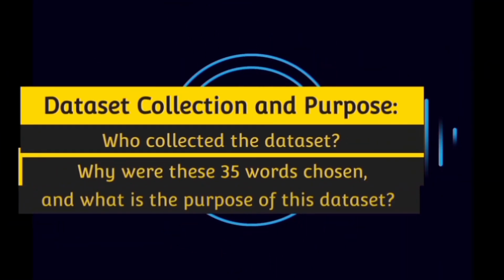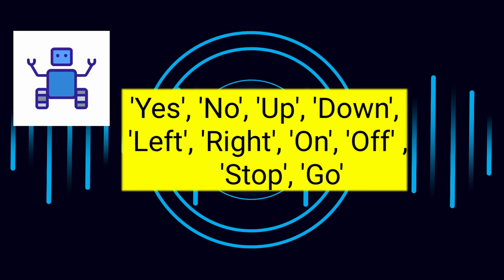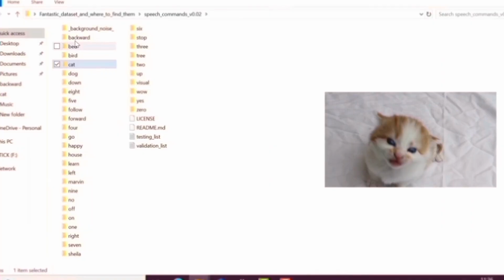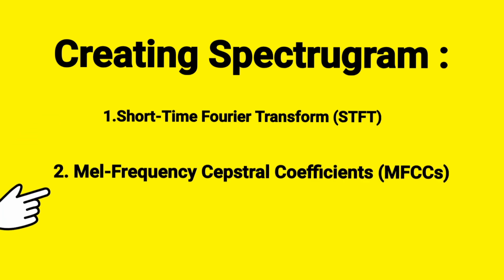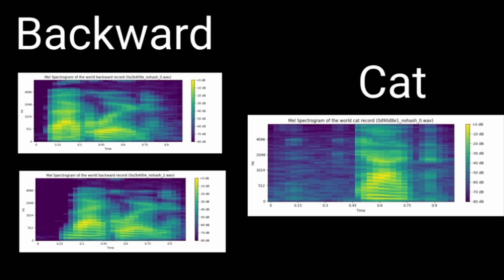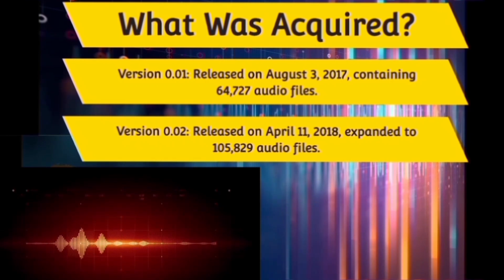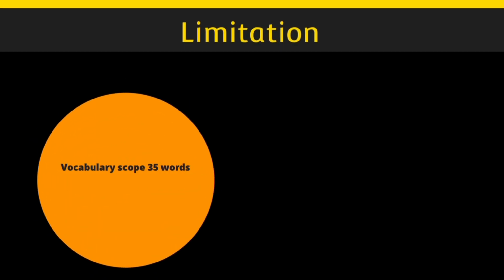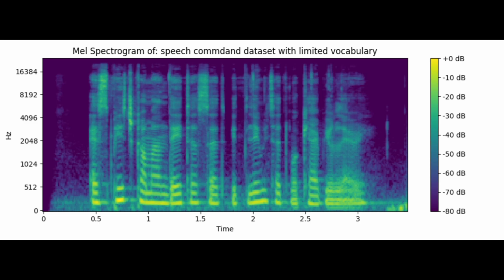The speech commands dataset with a limited vocabulary for speech recognition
This video will guide you through 6 main points: ​

1. Introduction to Speech Commands and Understanding Speech Command Datasets ​

2. Dataset Collection and Purpose​

3. Contents and Usage:​

4. Advantages ​

5. Acquiring Speech Command Datasets ​

6. Limitation and Conclusion

Resources and Tools Used:

Video Editing: Camtasia and PowerDirector
Images and GIFs: PowerDirector and Tenor.com

Dataset name: The speech commands dataset with a limited vocabulary for speech recognition
Artikel name: Speech Commands: A Dataset for Limited-Vocabulary Speech Recognition

GitHub link: You can find the script here:​

This script contains all the necessary links to download the dataset version 2:​